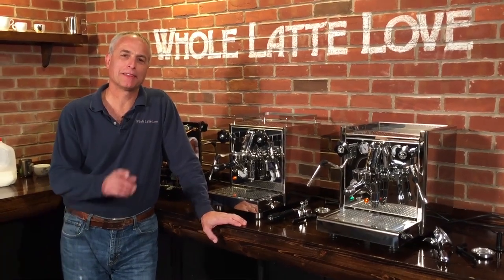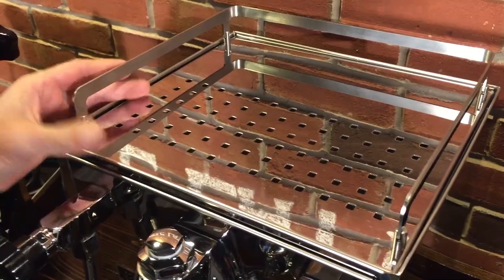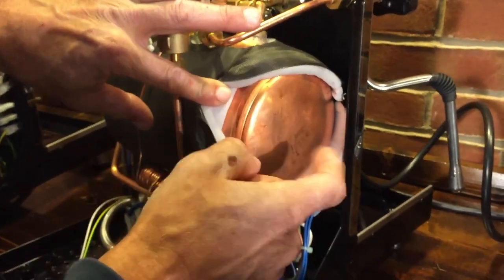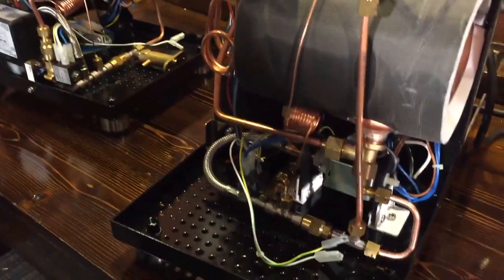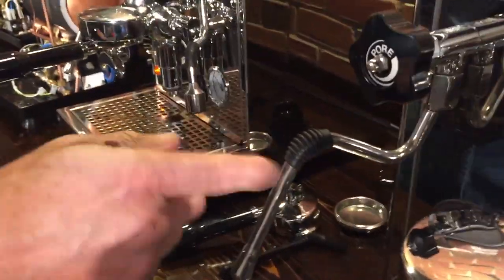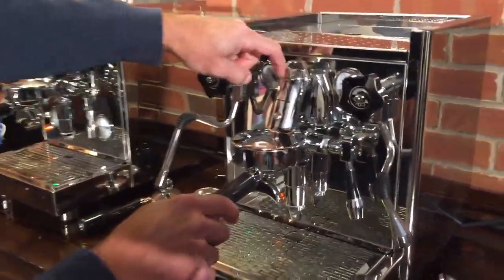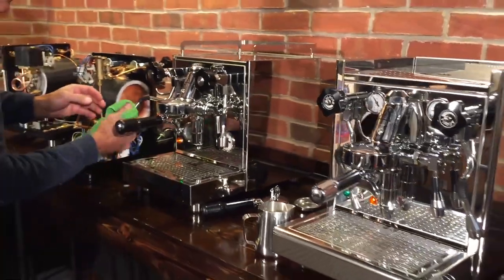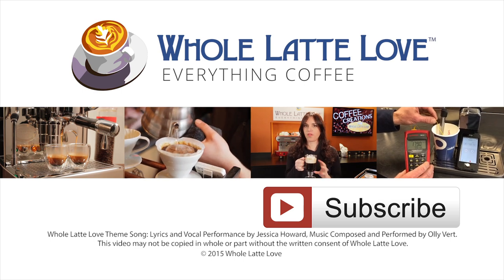Compare: ECM Technika IV and Profitec Pro 500 Espresso Machines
Todd from wholelattelove.com reviews and compares the ECM Technika IV to the Profitec Pro 500 espresso machine. Tour each machine's features and get a good look at internal components. Stick around for the end for brewing, steaming and some latte art pours!